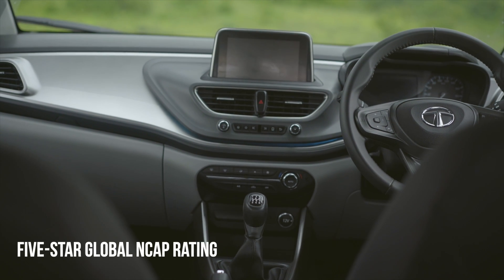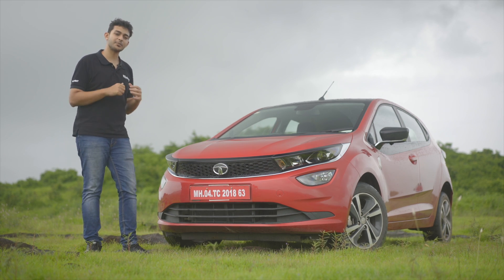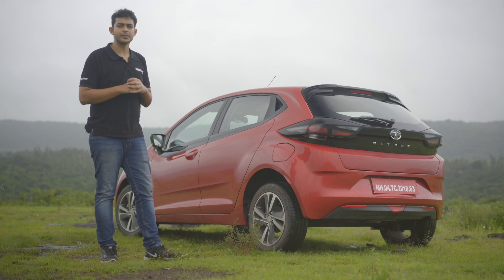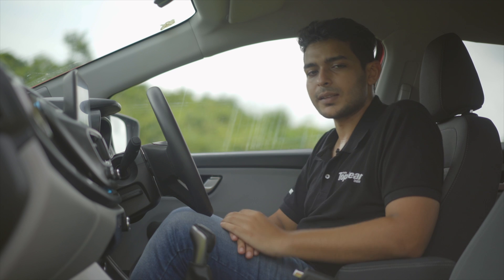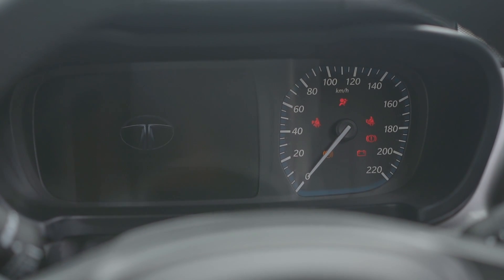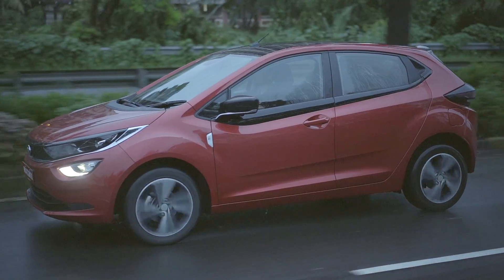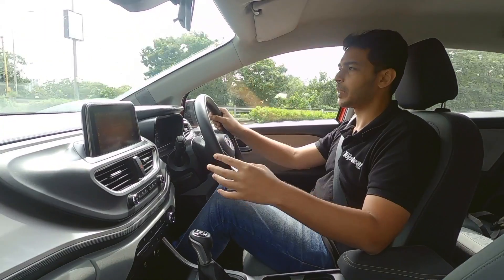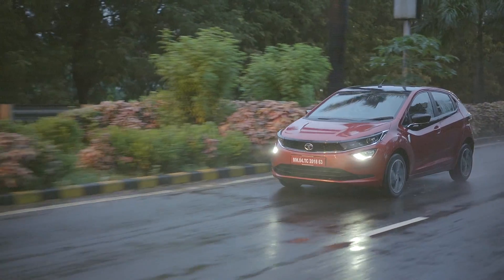Tata Altroz | First Drive Review | BBC TopGear India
The Altroz isn’t just any premium hatchback with an updated feature list, it’s Tata’s first serious offering in the hotly contested segment and that makes it a really important product for the brand. Additionally, it’s built on Tata’s all-new ALFA ARC platform that is sure to underpin a lot more offerings from the brand, including some of their highly anticipated EVs. Having all that groundwork established, it’s safe to claim there’s a lot riding on the Altroz’s shoulder, isn’t it? We find out just how good it is